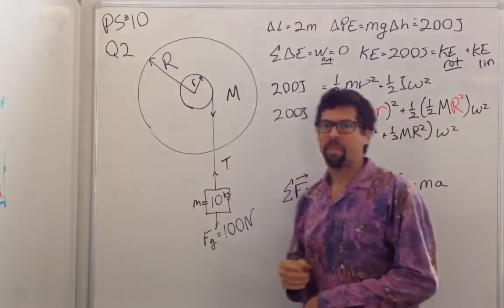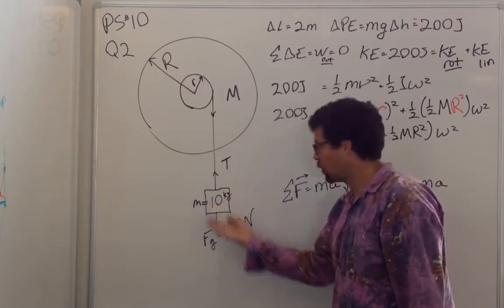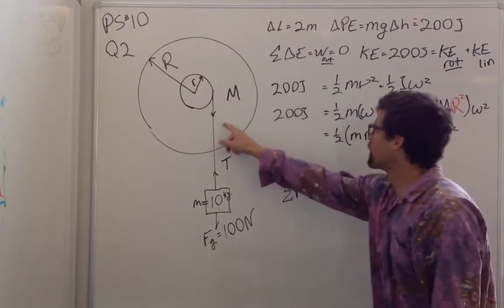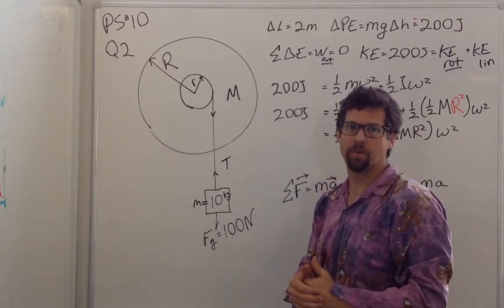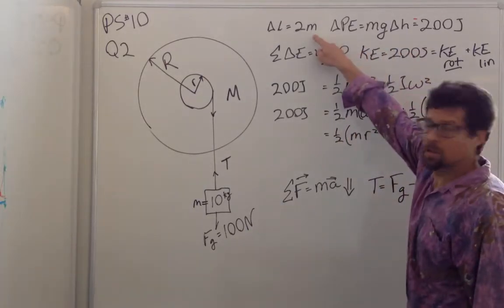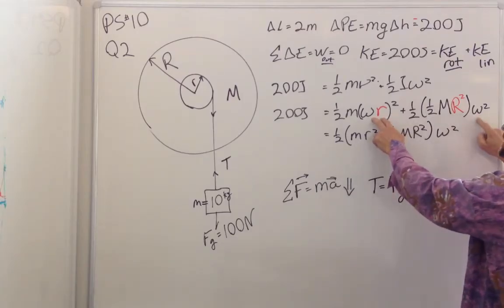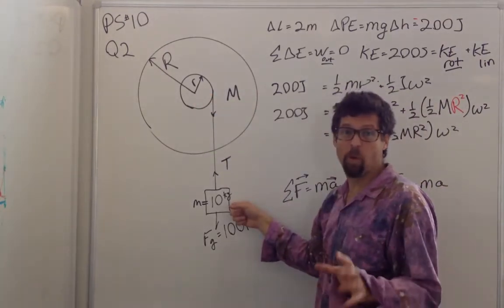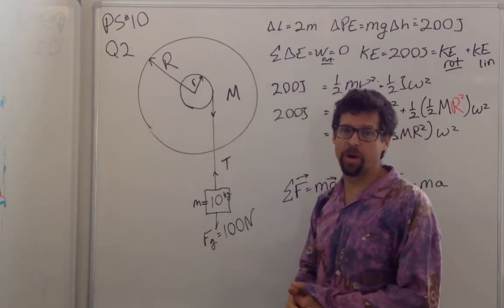Wheel with hanging mass, Schwartz, Cal Poly Physics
Solving Rotational Dynamics of Systems